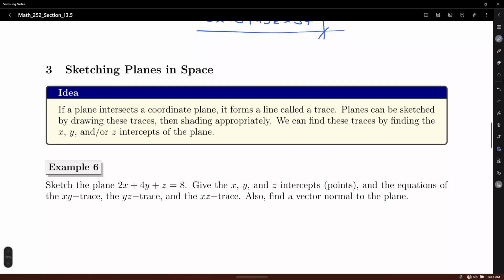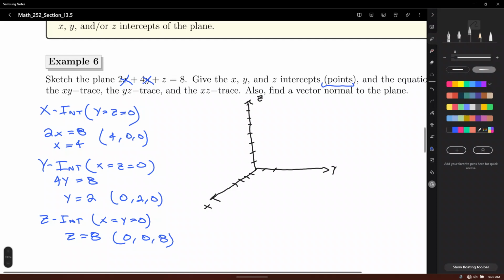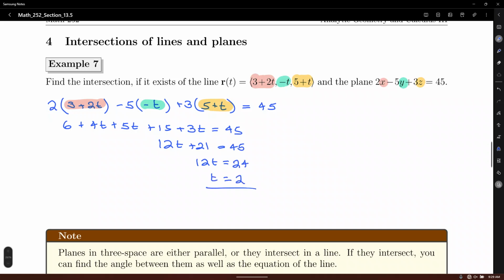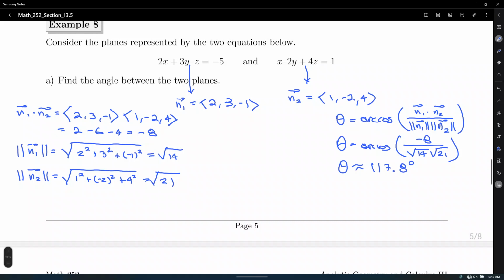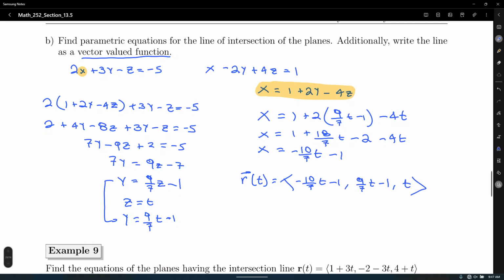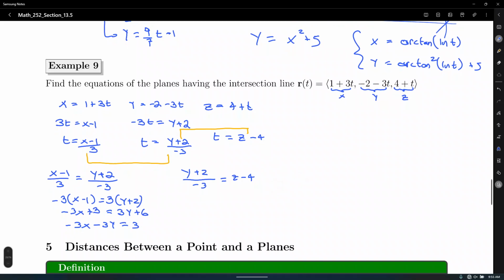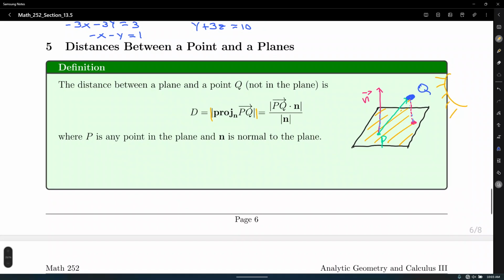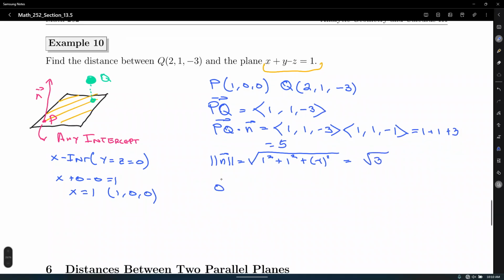Math 252 Section 13.5: Lines and Planes in Space pt. 2 (Summer 2024)